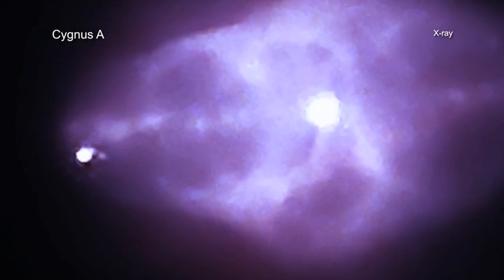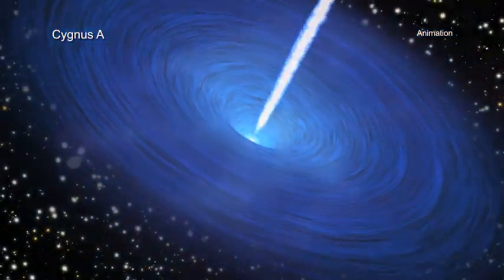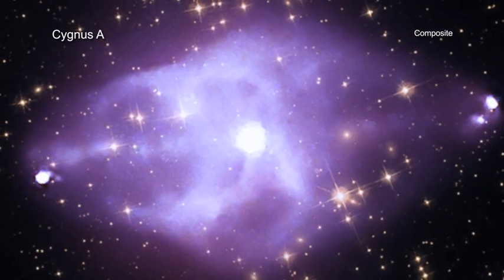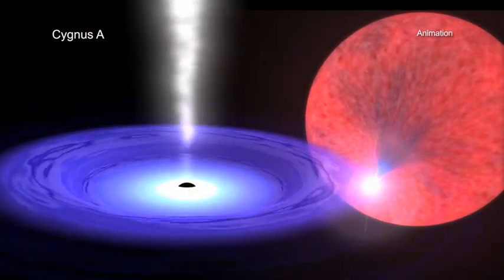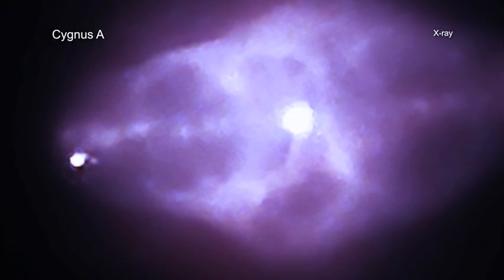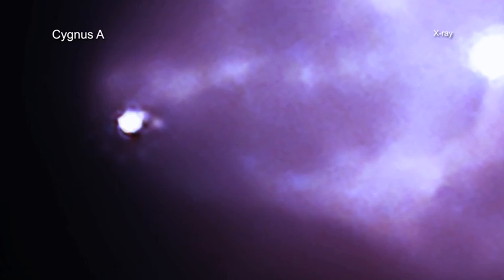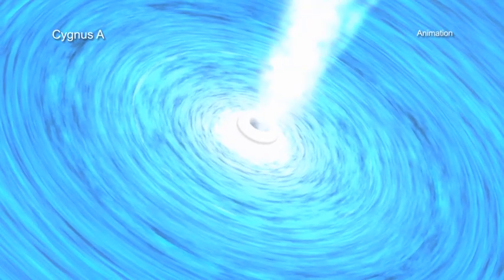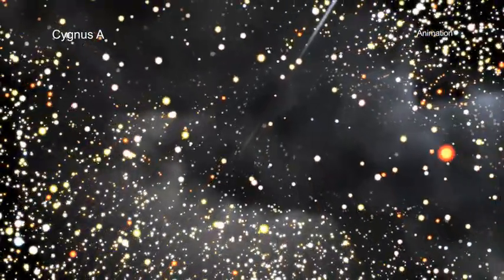A Tour of Cygnus A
A ricocheting jet blasting from a giant black hole has been captured by NASA's Chandra X-ray Observatory. Chandra's data reveal the presence of a powerful jet of particles and electromagnetic energy that has shot out from the black hole and slammed into a wall of hot gas, then ricocheted to punch a hole in a cloud of energetic particles, before it collides with another part of the gas wall.

Cygnus A is a large galaxy that sits in the middle of a cluster of galaxies about 760 million light years from Earth. A supermassive black hole at the center of Cygnus A is rapidly growing as it pulls material swirling around it into its gravitational grasp. During this process, some of this material is redirected away from the black hole in the form of a narrow beam, or jet. Such jets can significantly affect how the galaxy and its surroundings evolve.

In a deep observation that lasted 23 days, scientists used Chandra to create a highly detailed map of both the jet and the intergalactic gas, which they used to track the path of the jets from the black hole. The jet expanded after ricocheting and created a hole in a nearby cloud of particles that is between 50,000 and 100,000 light years deep and 26,000 light years wide. For context, the Earth is located about 26,000 light years away from the center of the Milky Way galaxy.

Energy produced by jets from black holes can heat intergalactic gas in galaxy clusters and prevent it from cooling and forming large numbers of stars in a central galaxy like Cygnus A. By studying Cygnus A, scientists can tell more about how jets from black holes interact with their surroundings.